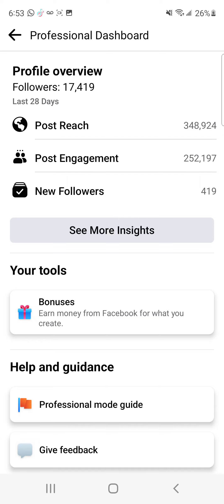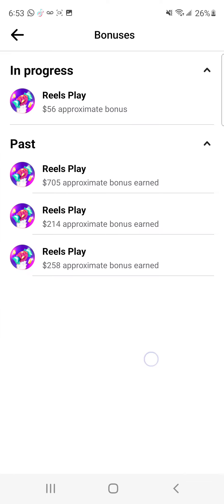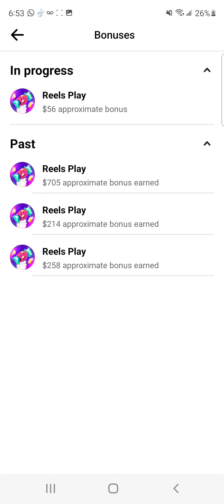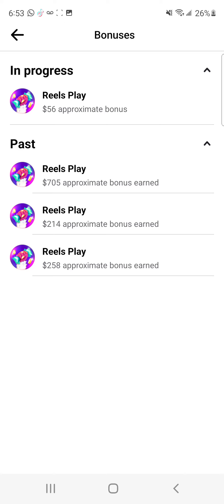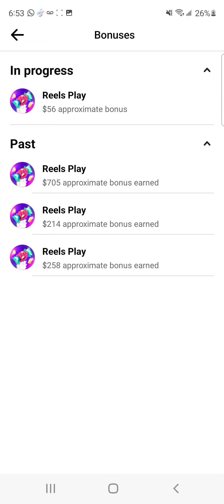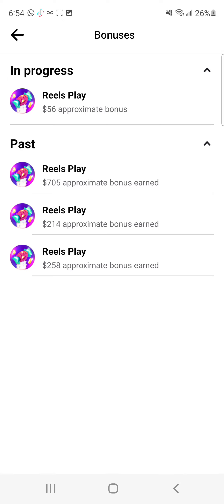help a sister out yall🙌🙏